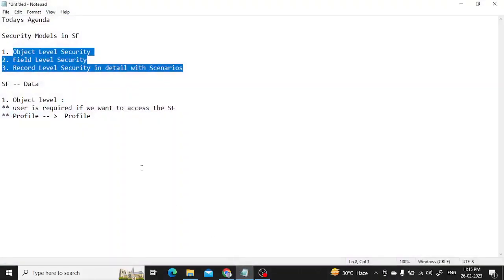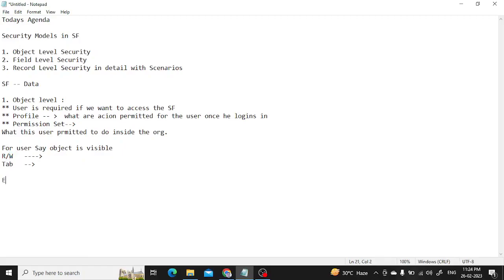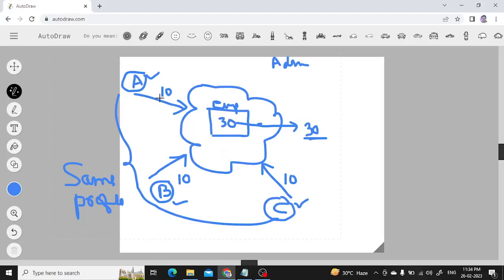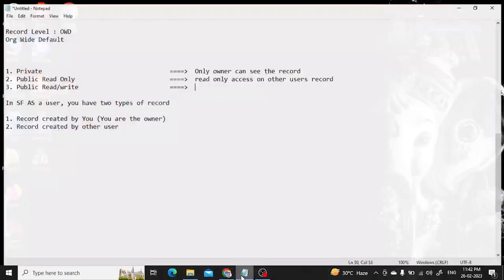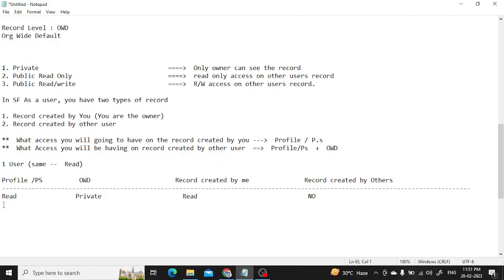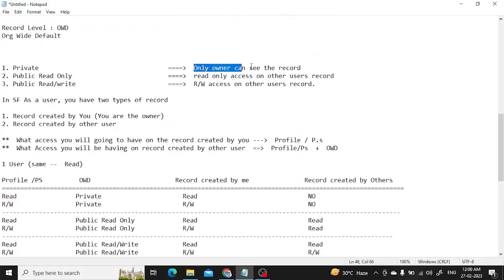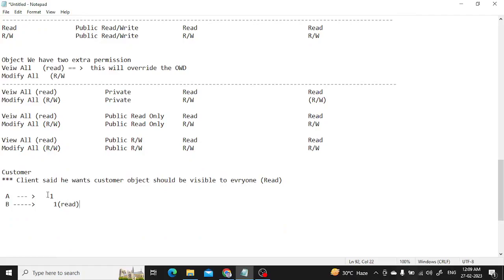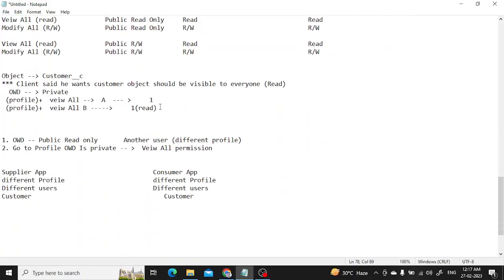Sharing and Security in Salesforce with real time scenarios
Object Level, Field Level, and Record Level security in Salesforce with real-time scenarios